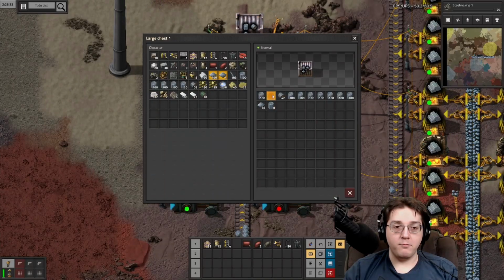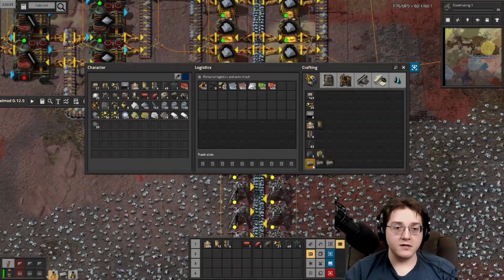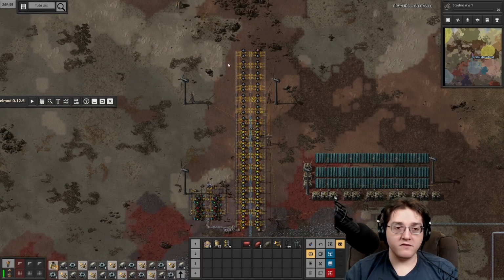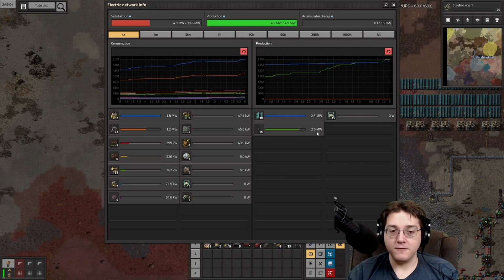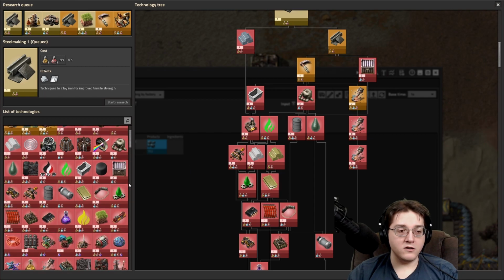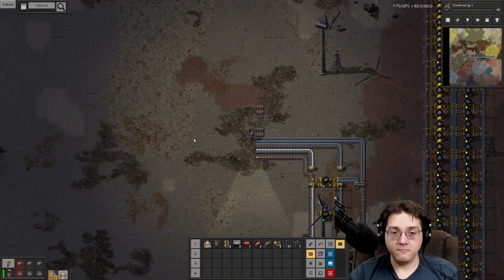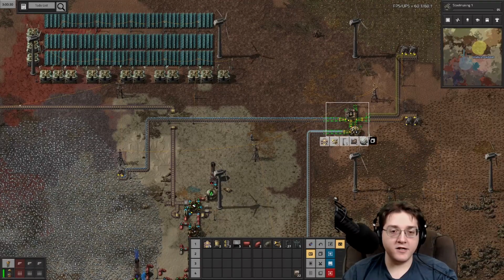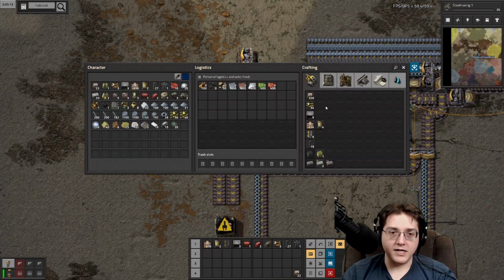Automating Mechanical Prototypes | Nullius Factorio | Part 4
We have landed on a planet devoid of life. Our mission is to terraform the planet. Welcome to Nullius, a prequel mod for Factorio!

The mod list and map exchange string are on my Discord

Title: Automated Mechanical Prototypes | Nullius Factorio | Part 4